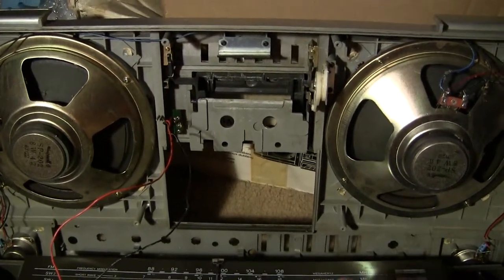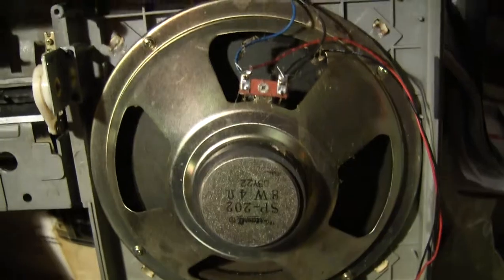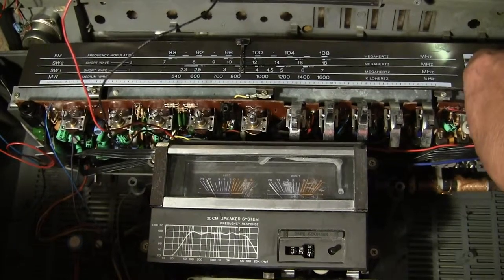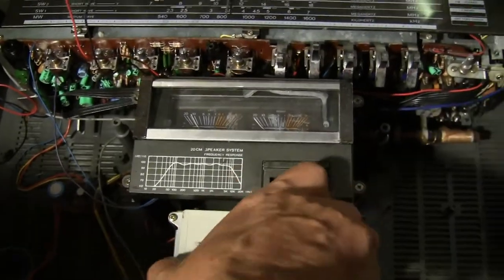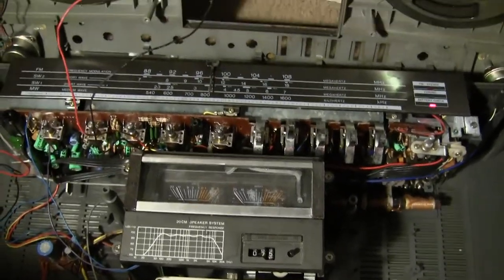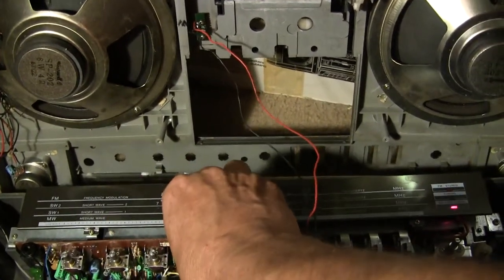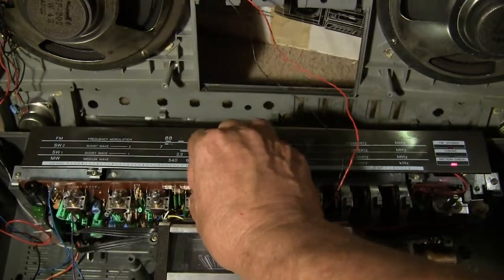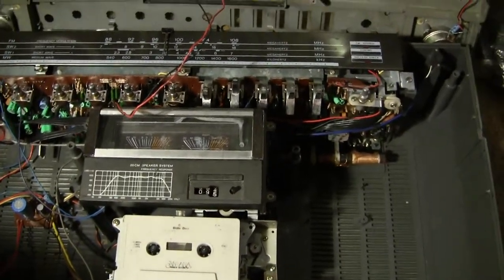Four Minutes Inside the SENSOR RT 1046 BOOMBOX also known as Helix HX 4631 or Helix HX 4635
Four Minutes Inside the SENSOR RT 1046 BOOMBOX also know as Helix HX 4631 or Helix HX 4635

2nd video here SENSOR RT 1046 BOOMBOX Review compared to Grail also known as Helix HX 4631 or Helix HX 4635